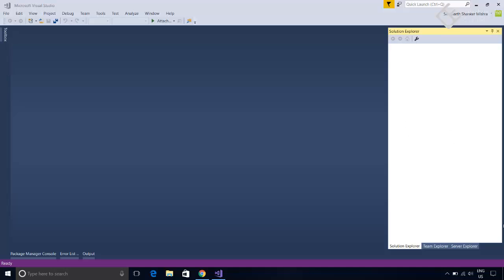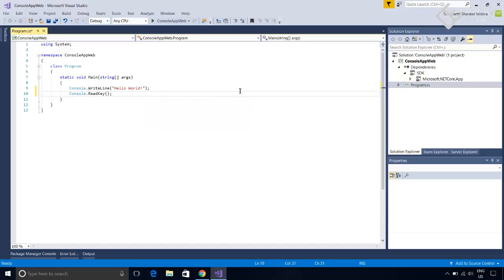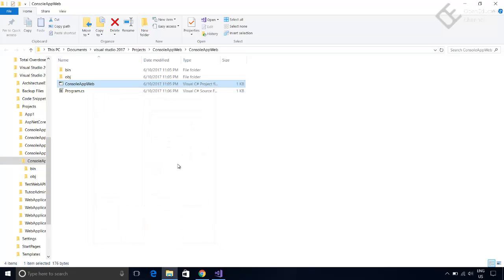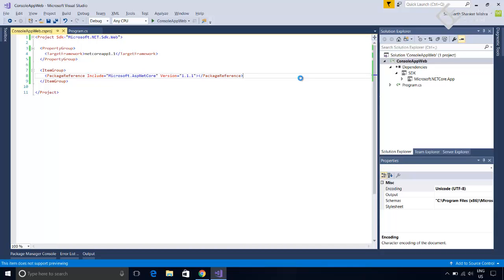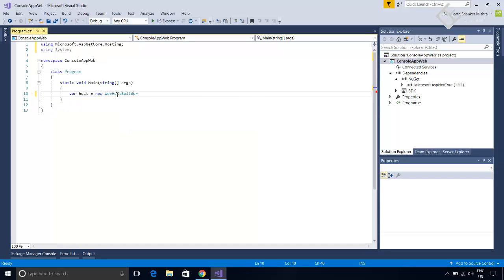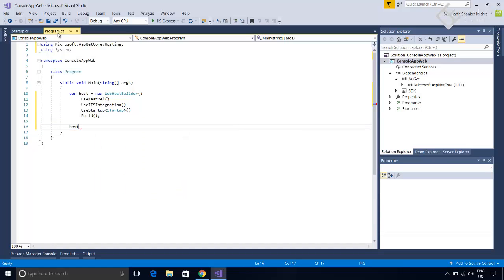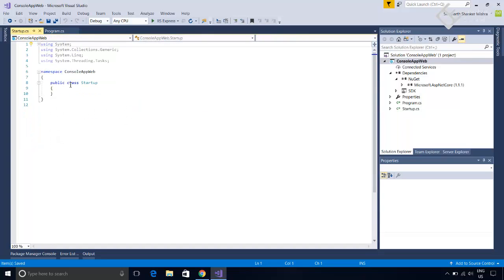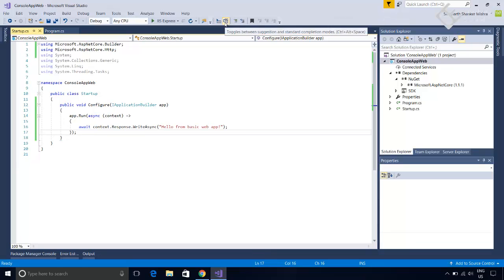Asp.Net Core MVC 3 - Convert console app into basic web app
In this video we'll see how we can create a web application from scratch using console application, because every .net core application is console application.